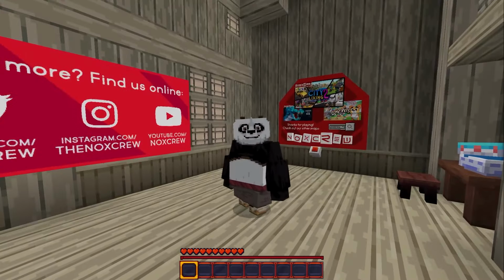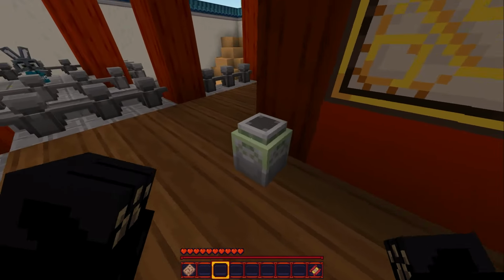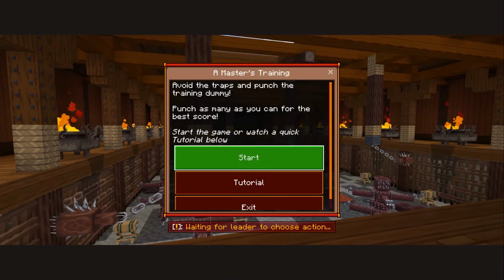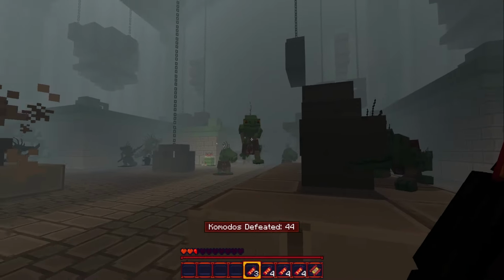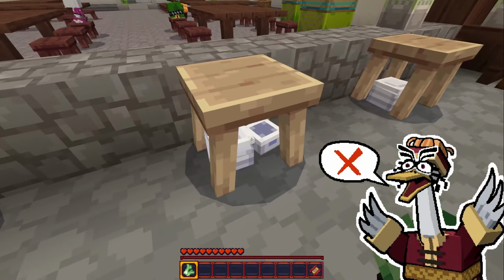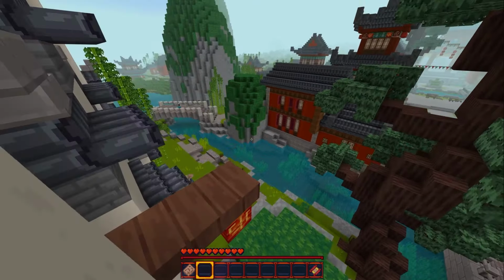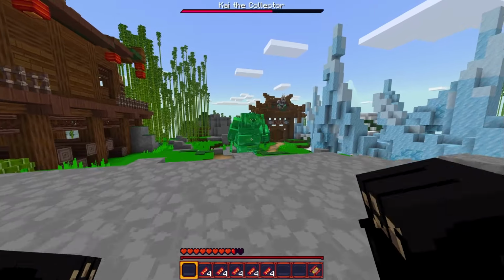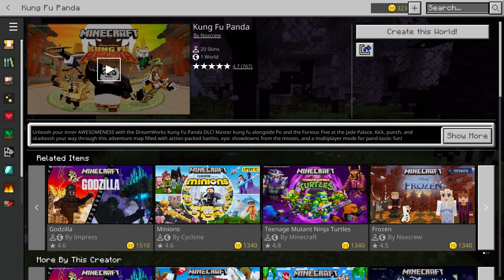Kung Fu Panda In Minecraft Bedrock DLC!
Unleash your inner AWESOMENESS with the DreamWorks Kung Fu Panda DLC! Master kung fu alongside Po and the Furious Five at the Jade Palace. Kick, punch, and skadoosh your way through this adventure map filled with action-packed battles, epic showdowns from the movies, and a multiplayer mode for pand-tastic fun!